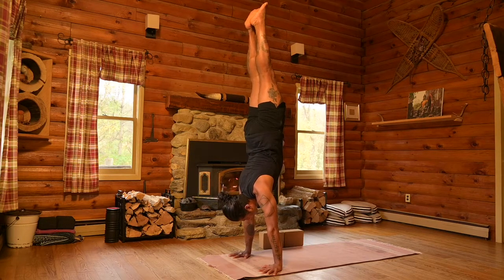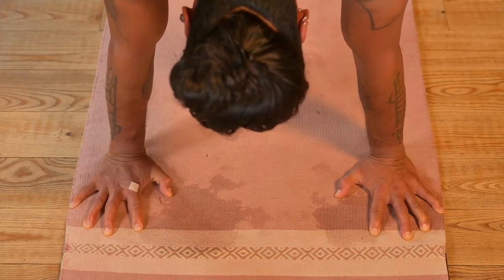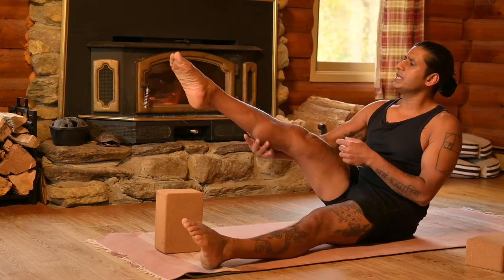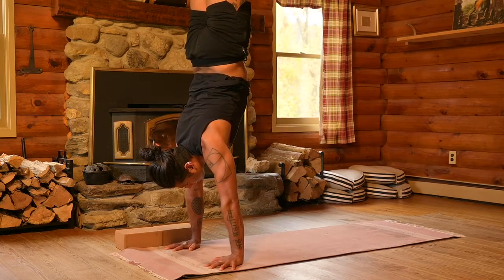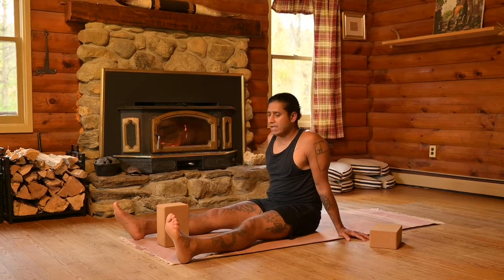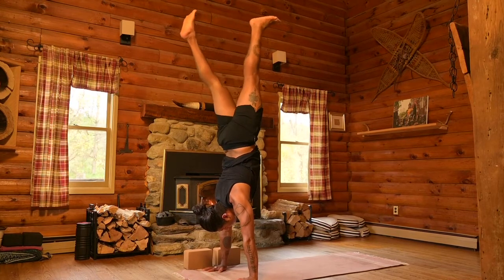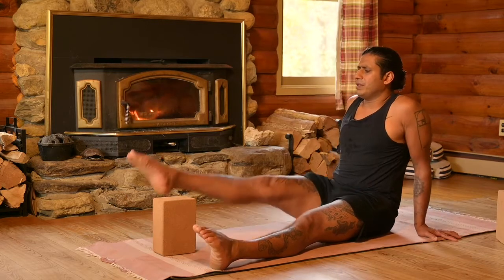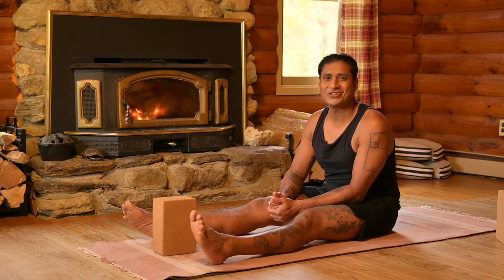The Best Handstand Video Ever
This handstand tutorial is great for those who are almost there, with reaching the goal of a 10 breath handstand. The video is packed with information on how to train for mastery.

The theories and suggestions in this video are being unpacked into a 3 part handstand video training series.  This way you can train in a systematic way, and get feedback from your practice, to make continuous progress.

Follow Jai on Instagram and LinkedIn for daily inspiration and lifestyle tips